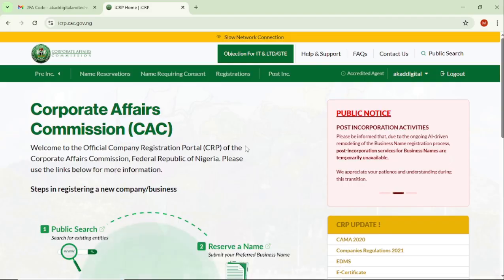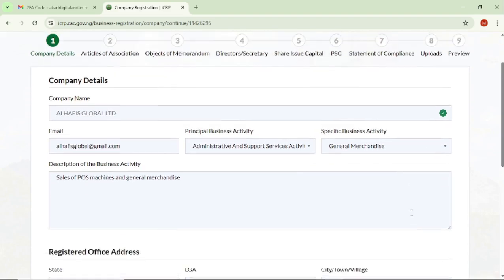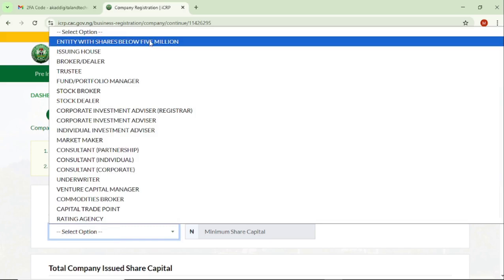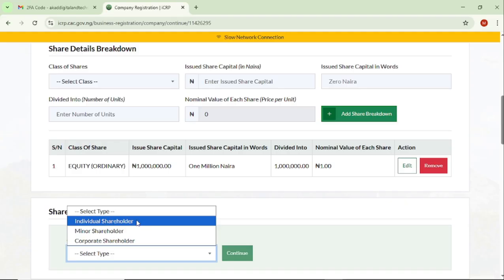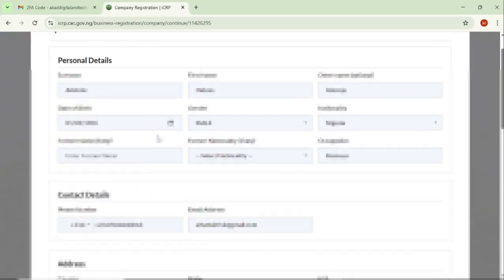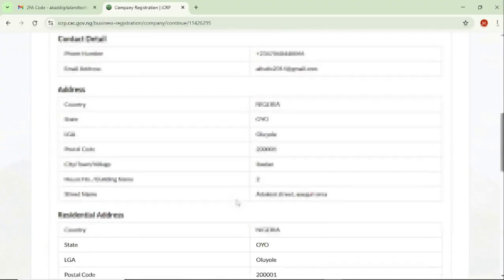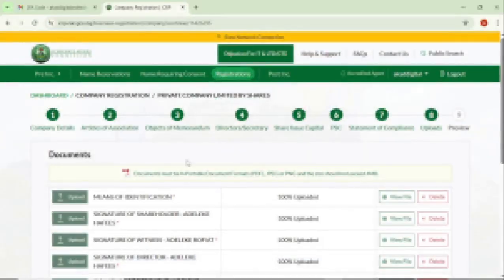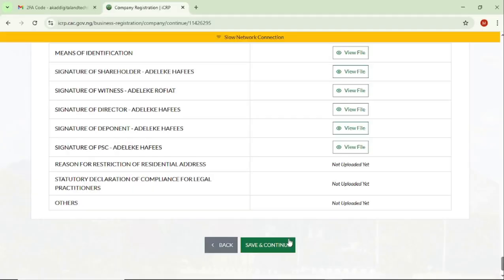How to change Business Name to Limited on New CAC Portal I Upgrade Enterprise to Company (PART 2)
In this video (Part 2), I will show you step-by-step how to upgrade your Business Name to a Limited Company on the new CAC Portal. Whether you are an individual applicant or a CAC-accredited agent, this guide will walk you through the full process clearly and professionally.

This is the second part of the full tutorial. If you have not watched Part 1, make sure you watch it first so you don't miss any important steps.